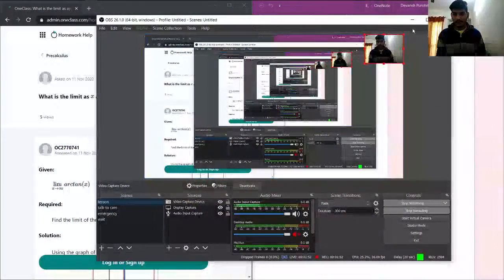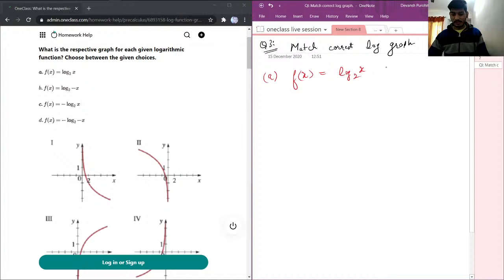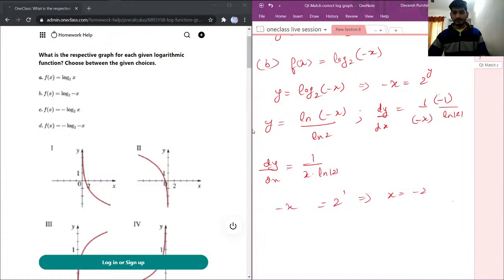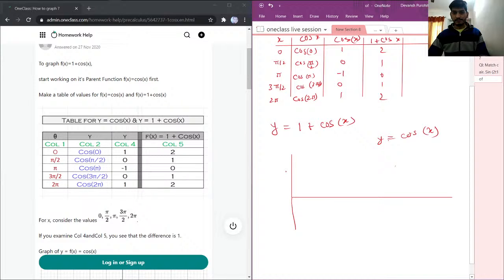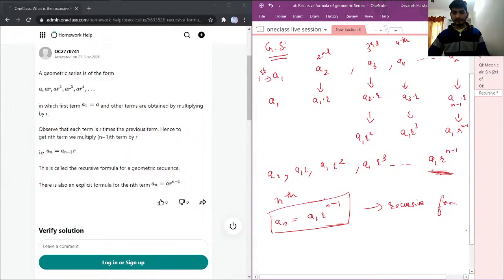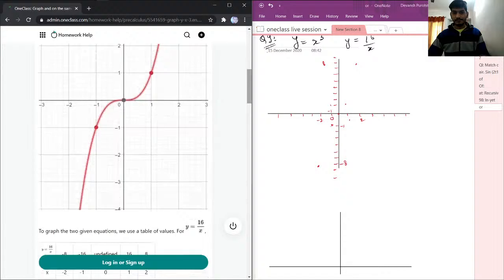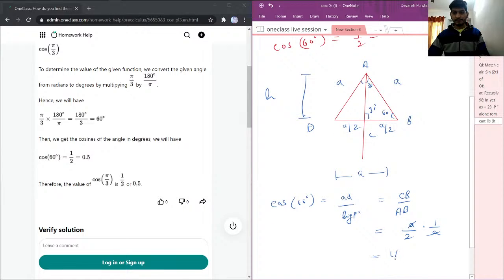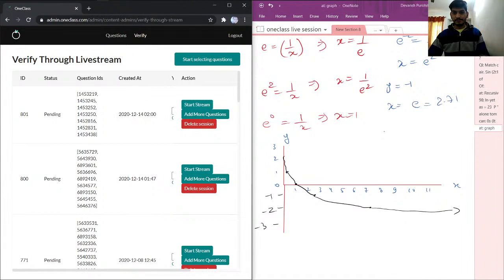Q&A with Devansh - Popular Math Questions